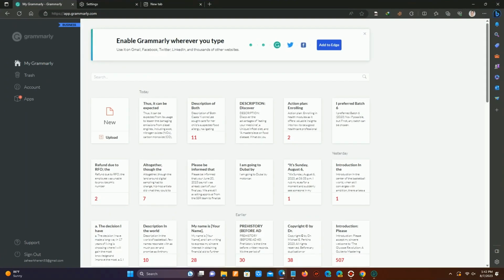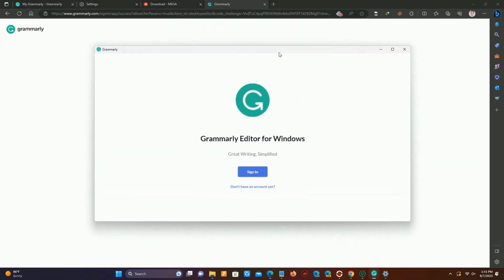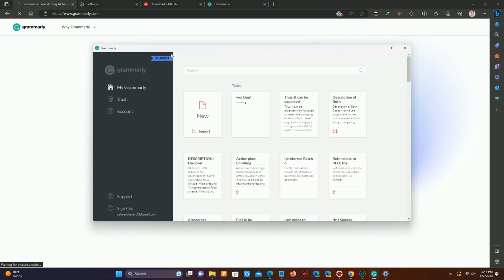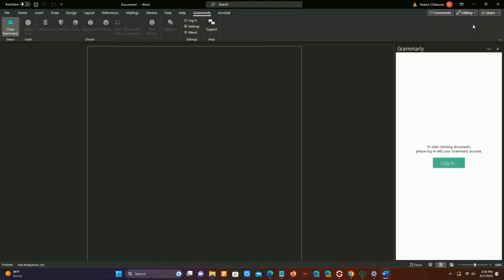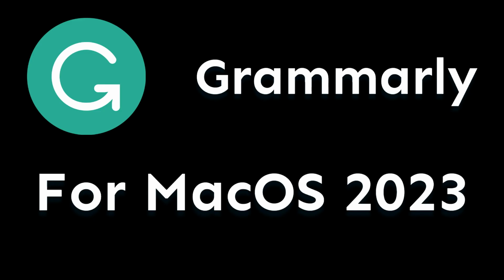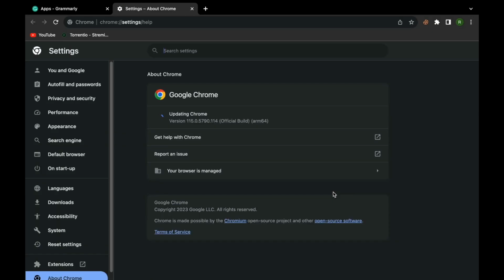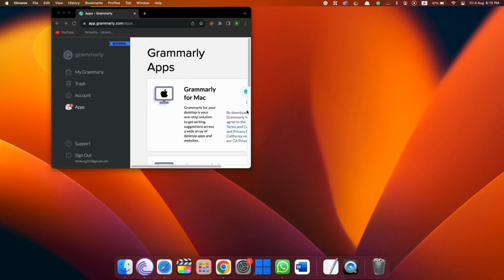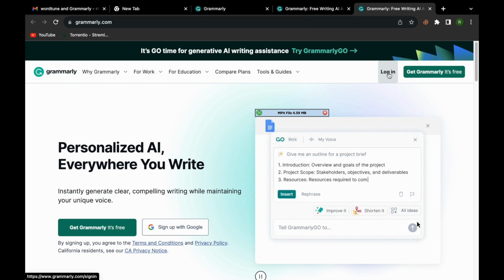Grammarly Premium Free 2023 Full Guide | For Windows and Mac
How to get a Grammarly premium free 2023 account? In my video, I will show you how you can get a free Grammarly premium account easily.

Grammarly Premium is going to be one of your best friends in your writing journey. Not everyone can afford the Grammarly Premium subscription fee no matter how cheap it is. So this video will teach you to get free Grammarly Premium. I will only be sharing the legal methods with you. You have to understand that an online writing service as good as Grammarly is worth spending some money on.

✅You will see detail article on front page

Are you looking for ways to access Grammarly Premium for free in 2023? Look no further! In this article, we will provide you with tips and tricks to get free access to Grammarly Premium in 2023. We will also discuss the benefits of using Grammarly Premium and how it can improve your writing skills.

2. What is Grammarly Premium?
Grammarly Premium is the paid version of Grammarly that offers advanced features and benefits for writers. It includes a robust grammar checker, advanced punctuation and style suggestions, and a plagiarism detector. It also provides personalized writing insights and suggestions based on your writing style.

3. Benefits of Grammarly Premium
Using Grammarly Premium can significantly improve your writing skills and productivity. Here are some of the benefits of using Grammarly Premium:

Advanced grammar checker: Grammarly Premium offers a comprehensive grammar checker that detects more advanced grammatical errors than the free version.

✅Advanced punctuation and style suggestions: Grammarly Premium provides more advanced punctuation and style suggestions to help you improve your writing style and tone.

✅Plagiarism detector: Grammarly Premium includes a plagiarism detector that checks your writing for duplicate content.

✅Personalized writing insights: Grammarly Premium provides personalized writing insights and suggestions based on your writing style and goals.
Increased productivity: With the help of advanced features, Grammarly Premium can save you time and increase your productivity.

4. How to Get Grammarly Premium for Free in 2023
There are several ways to get free access to Grammarly Premium in 2023. Here are some of the methods:

✅Connect Grammarly to Desktop App on Windows

The Grammarly desktop app is an innovative tool designed to enhance writing through grammar checking and stylistic suggestions. Leveraging advanced machine learning algorithms, it provides real-time feedback, allowing writers to create clear and error-free content. Installation is user-friendly, and it integrates seamlessly with various platforms like Microsoft Word. The professional and business versions offer additional features such as plagiarism detection, making it a valuable asset for both individual users and organizations.

✅Connect Grammarly to Desktop App on MacOS

The Grammarly desktop app on Mac is a powerful writing aid tool tailored for the macOS environment. It integrates effortlessly with popular word processors and browsers, providing real-time grammar and spell-checking capabilities. The user-friendly interface aligns well with the Mac's aesthetic, offering a consistent and intuitive experience. From a security standpoint, it maintains industry standards, keeping user data protected. Moreover, its machine learning algorithms adapt to individual writing styles, making it a versatile choice for professionals. The Grammarly desktop app on Mac is a vital tool for enhancing written communication, aligning with today's dynamic IT requirements.

✅Grammarly to Microsoft Word

Integrating Grammarly with Microsoft Word is a seamless process that boosts writing efficiency. This connection is facilitated through a plug-in that is easily installed and compatible with various versions of Word. Once connected, Grammarly offers real-time grammar, spelling, and style checks directly within the Word interface. This integration not only enhances the writing experience but also aligns with enterprise-level security and compliance standards. For businesses and individual users, the ability to connect Grammarly to Microsoft Word signifies a powerful amalgamation of technology that greatly enhances document creation and editing, conforming to professional writing standards.

Conclusion
In conclusion, Grammarly Premium is a valuable writing tool that can help you improve your writing skills and productivity. While it comes at a cost, there are ways to get free access to Grammarly Premium in 2023.